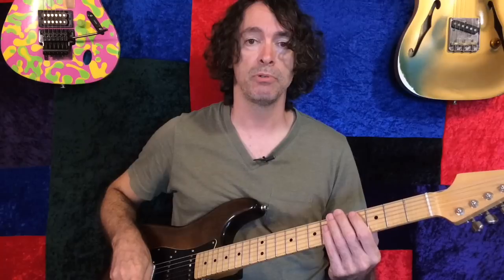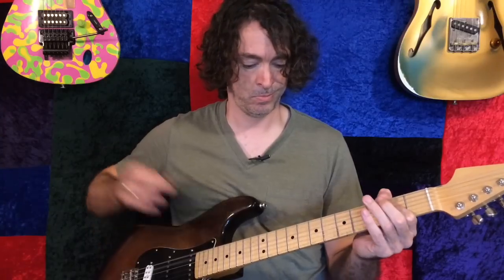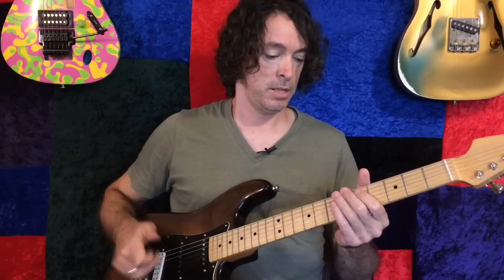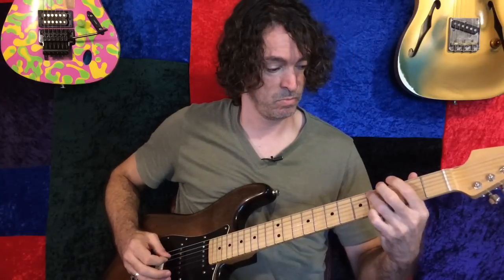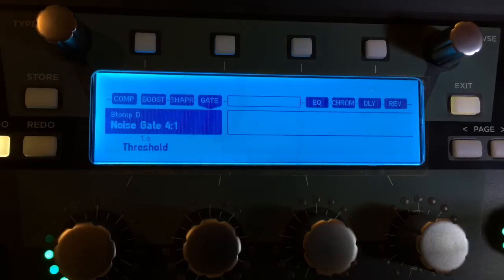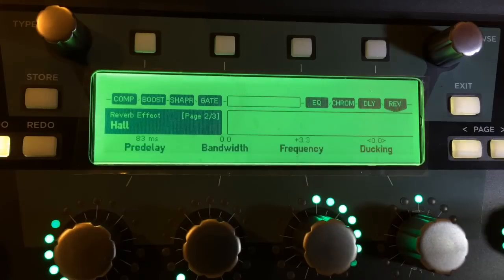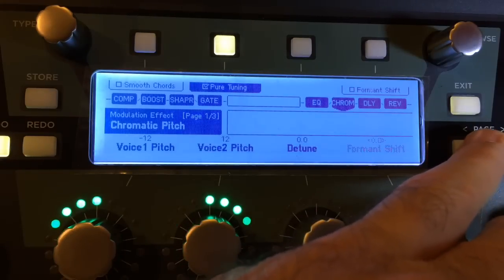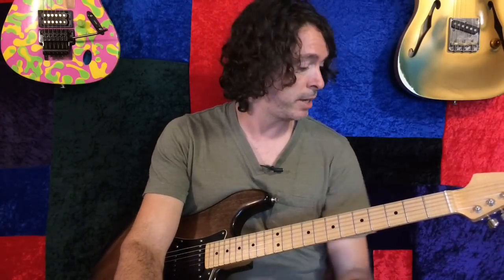Episode 11: Call The Fuzz!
Getting a cool fuzz tone with the Kemper, then, taking it over the top with effects and octaves!